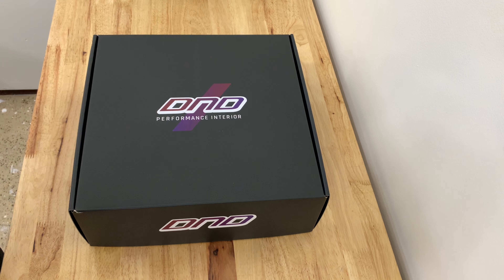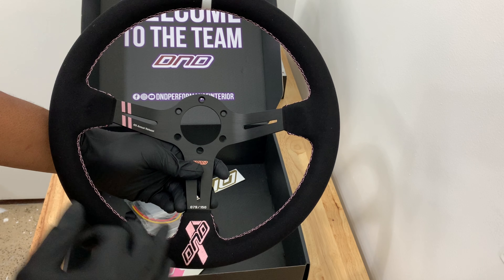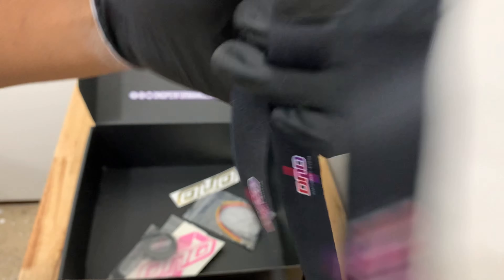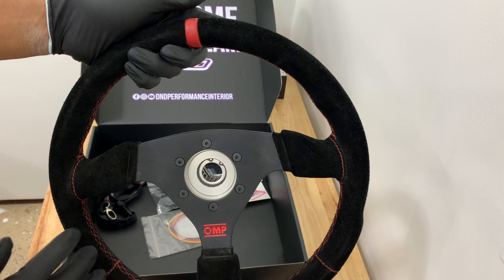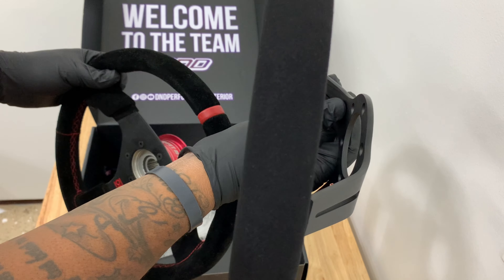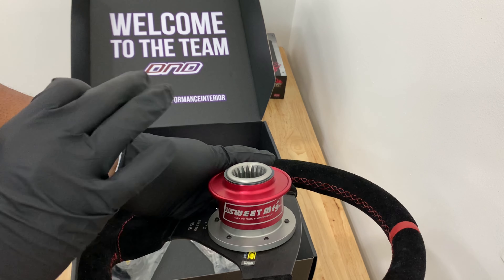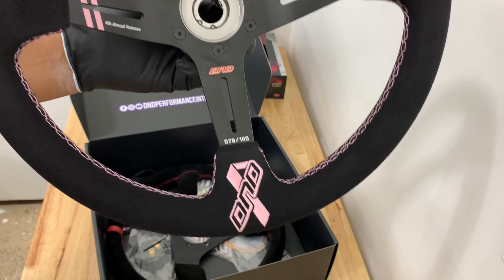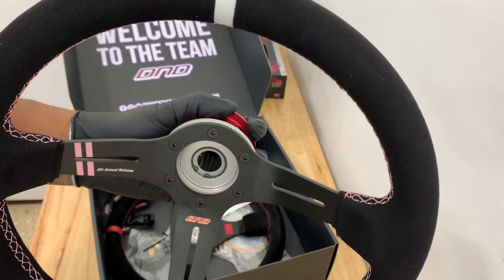DND Performance Interior Cancer Awareness Steering Wheel Unboxing and Install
We swap our OMP Targa steering wheel that was bent, to a more fitting to the theme if the Lexus. Number 79 out of 150 units from DND Performance Interior drop of Cancer Awareness for the month of October. This is their 4th release